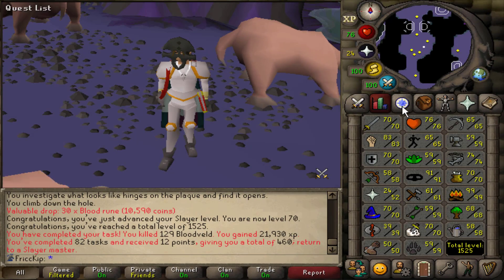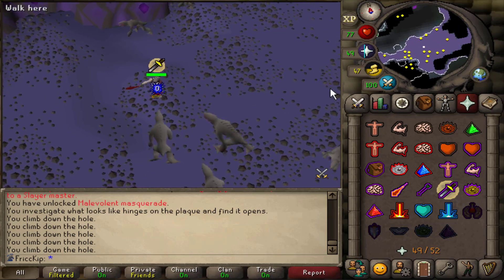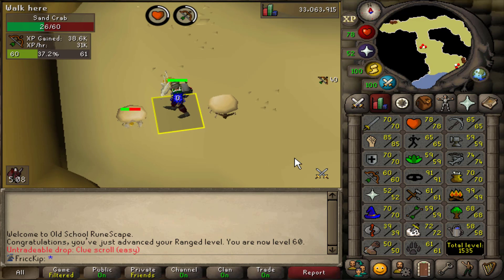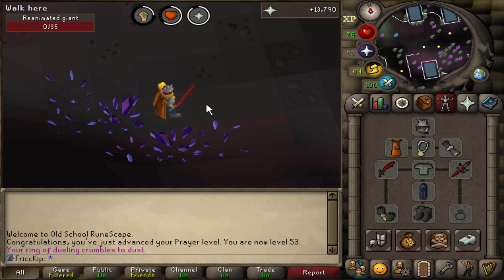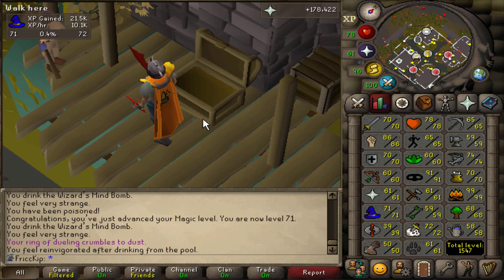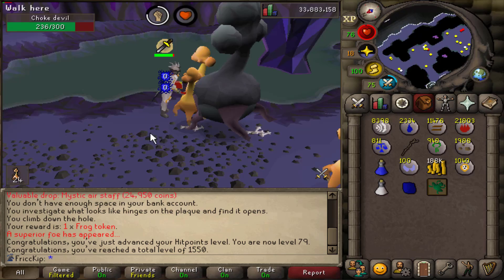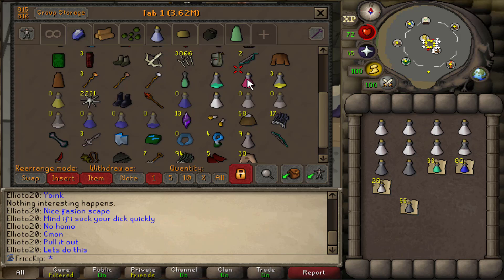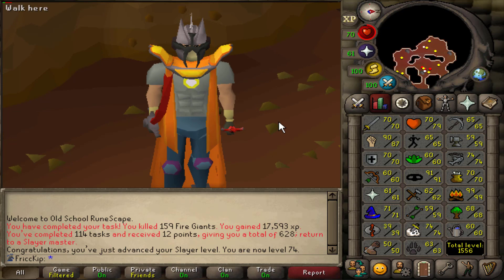60 Prayer was practically free with Slayer (GIM #25)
Ensouled heads make Prayer training so easy, especially for ironmen.